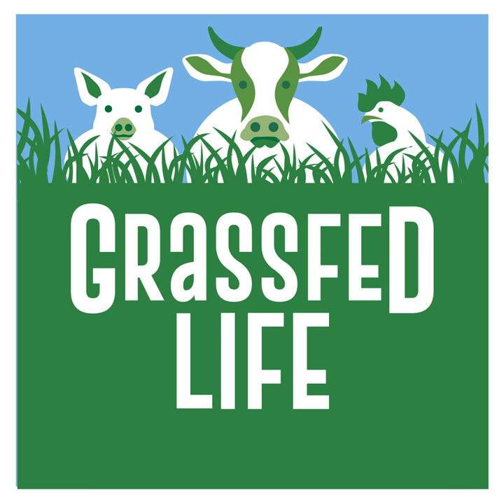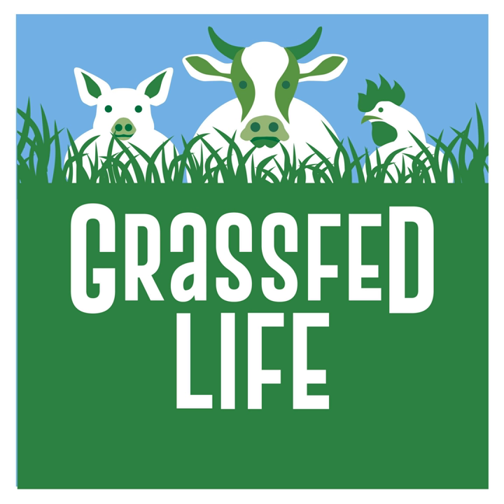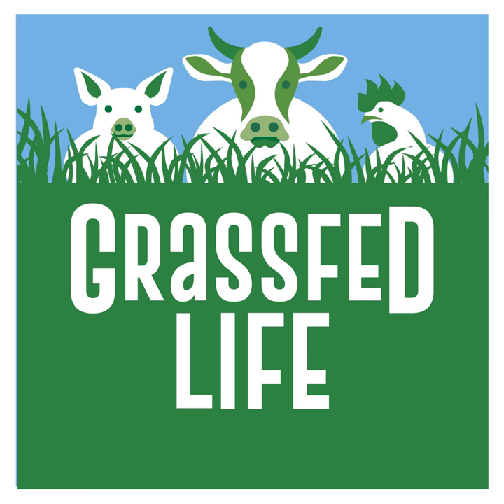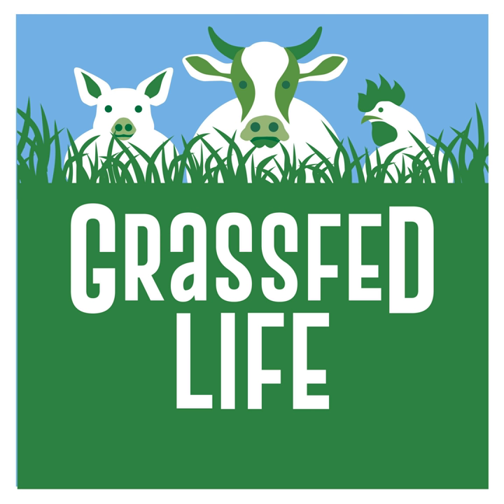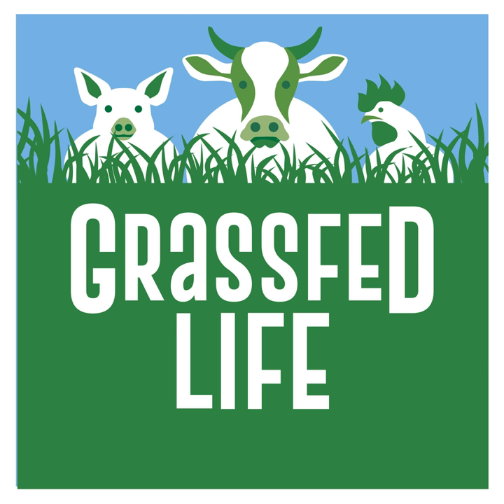Converting a Row Crop Field to Pasture - Part 2 - The Results (GFL115)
Darby follows up on the pasture conversion that he started in fall 2017 talking about what he did, now it worked and how he has paid for it.  From costs to seed types to grazing management - he covers it all.

The Farm Business Essentials Online Course is here, and it's not just a piece of the puzzle. FBE is a complete step by step A to Z system to plan, market, and grow the farm enterprise that's right for you. Built by a farmer for farmers just like you